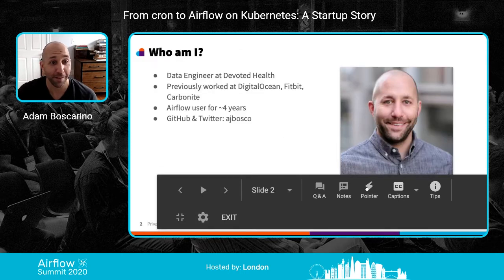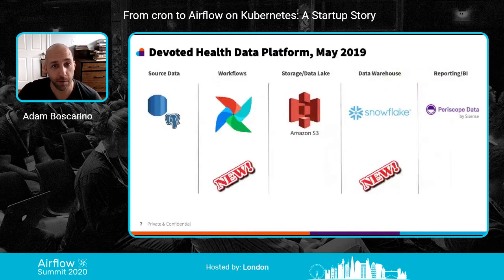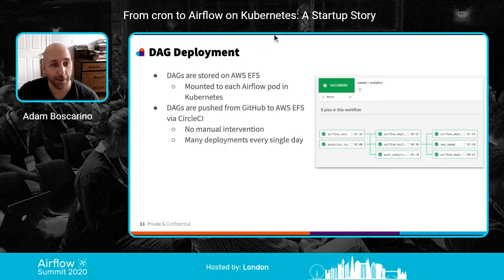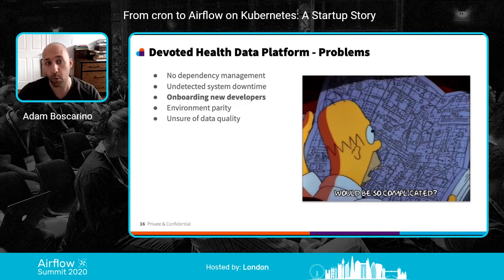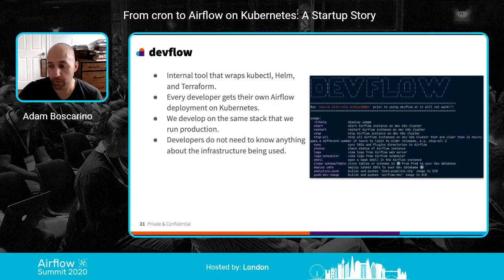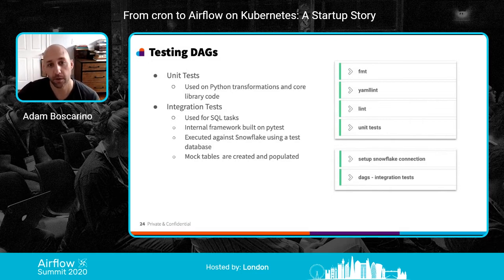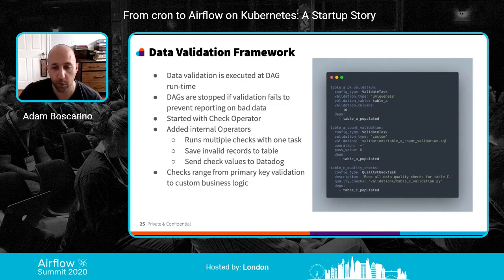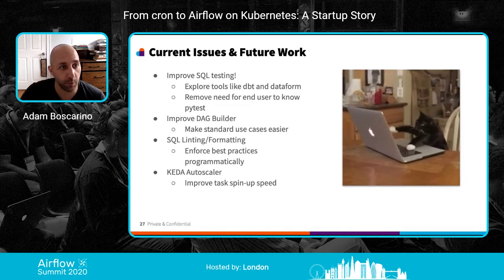From cron to Airflow on Kubernetes: A startup story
Adam Boscarino

Learn how Devoted Health went from cron jobs to Airflow deployment Kubernetes using a combination of open source and internal tooling.